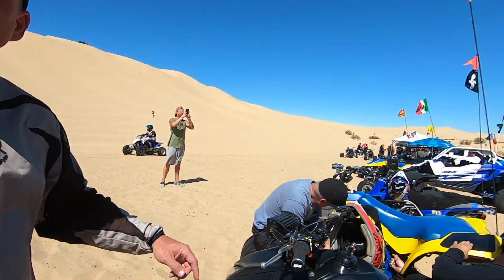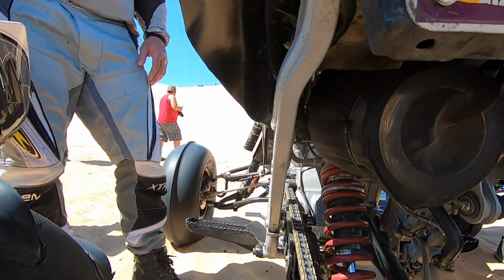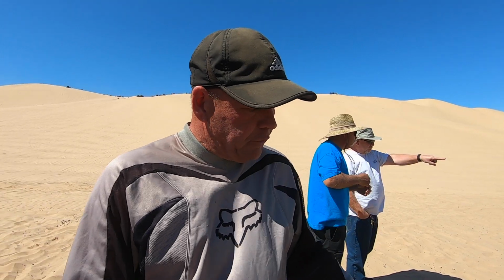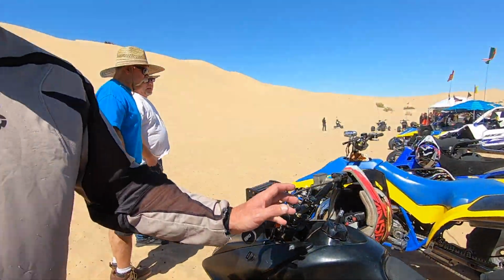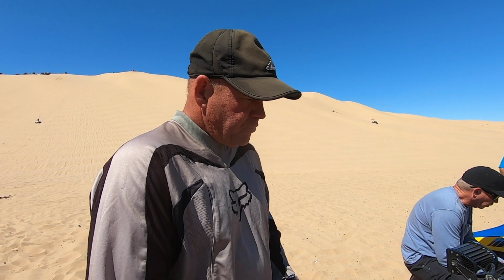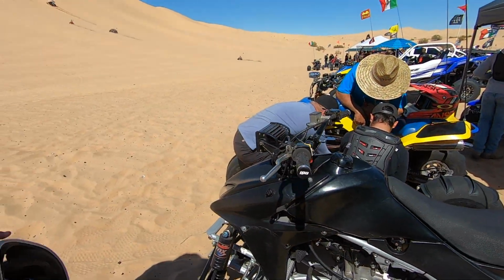The Fastest Honda TRX450R at Glamis ATV Takeover build walk around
MF films, had an error in the filming of the beatdown this man gave me. I was gapped so badly I couldn't believe it. I was kicking my self after looking at footage from the trip.

I had to release this the day after the trip, well ahead of schedule because I think its one of the most interesting things on the channel. If you live in AZ, and have a cool build, we will come and film you. Talk though it and post it up, because we need to savethequads glamis ATV Take over was a success!

Chris was so much faster than me, or any other four stroke ive ever seen in glamis, or any set of sand dunes.

It was so nice to talk to other quad owners who share our passion and love going fast.